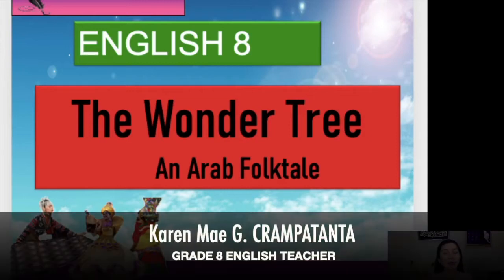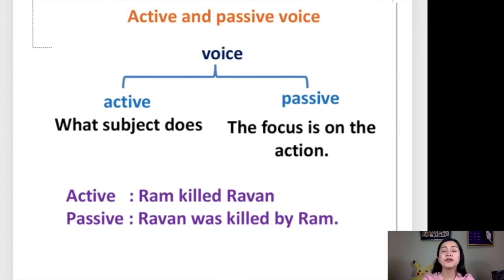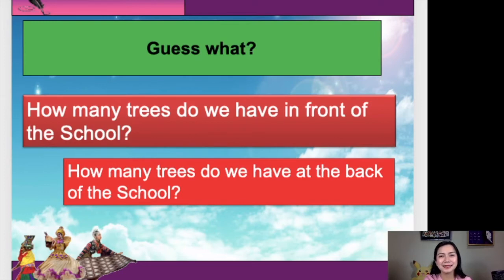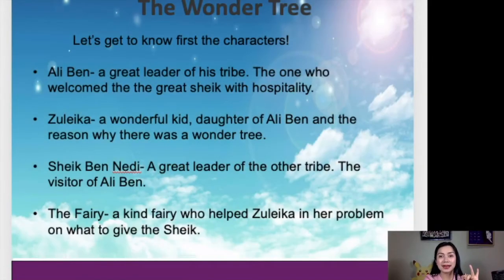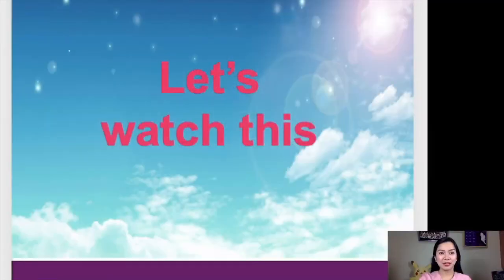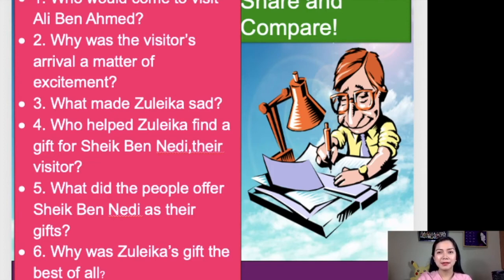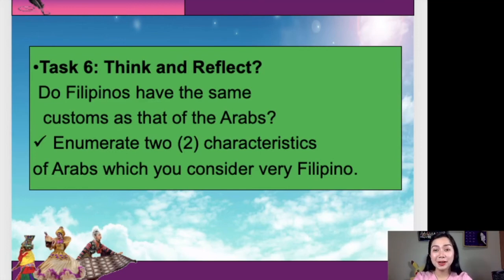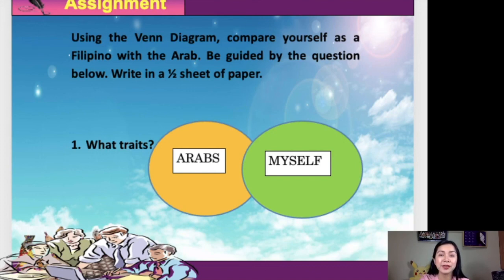The Wonder Tree- An Arabian Folktale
This is my CO 2 for the SY 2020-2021

Online Classroom Observation 2 for English 8- Quarter 4 in a New Normal